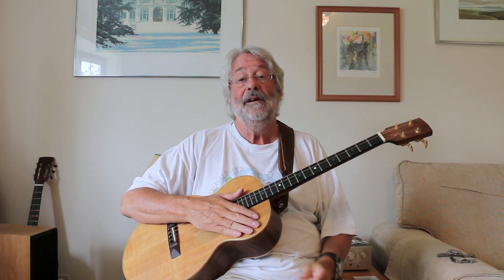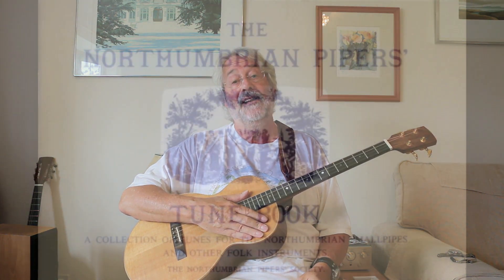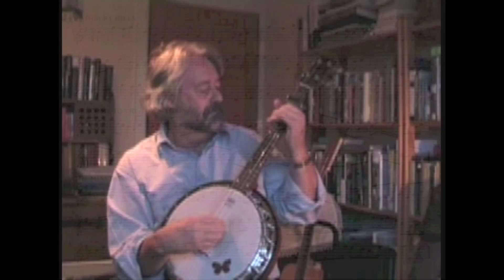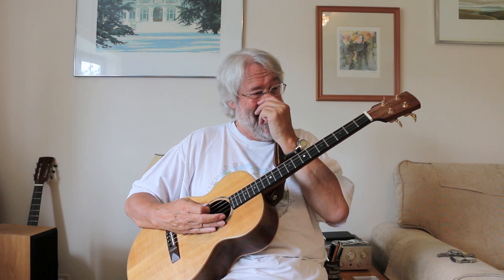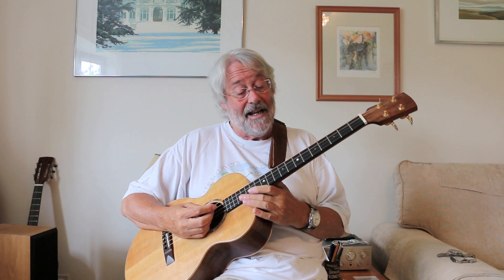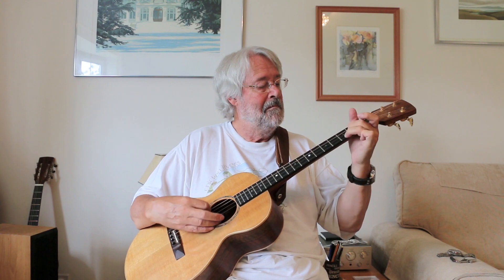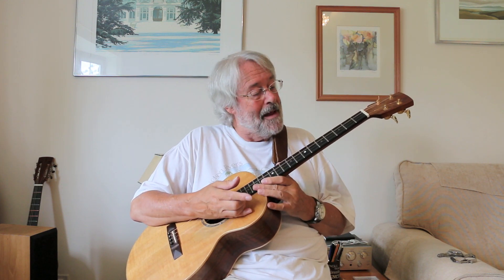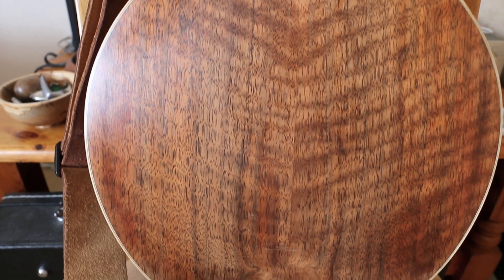My Tenor Guitar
A companion video to the "My Guitars" video, talking about my Chisholm tenor guitar.

TECHNICAL DETAILS
CGDA tuning - .009-.032 gauge strings Elixir Phosphor Bronze Nanoweb
22.5" scale length
1 1/4" bone nut
English walnut back & sides
Sitka spruce face
Mahogany neck - v-profile
Ebony fretboard with carbon fibre brace (no truss rod)
Gold tone art deco tuners
"Egyptian" style bridge